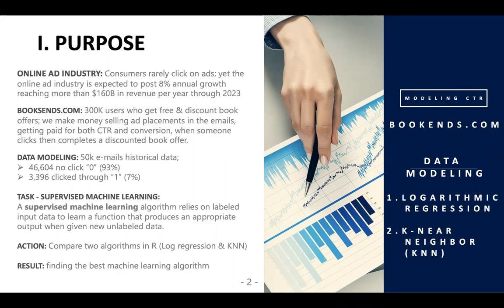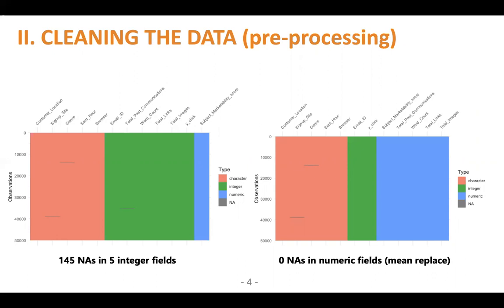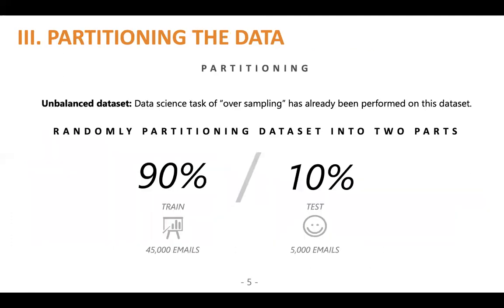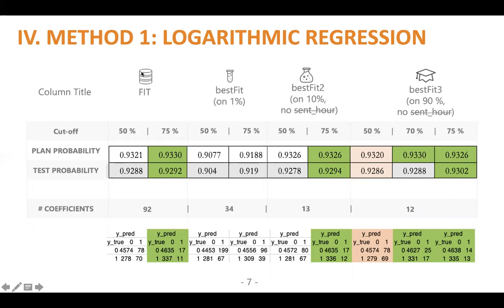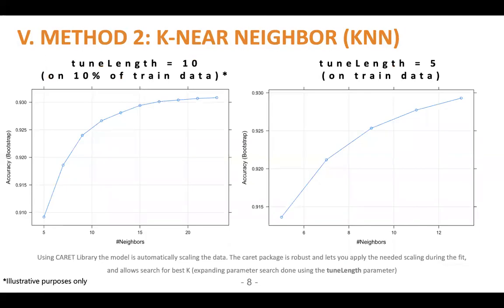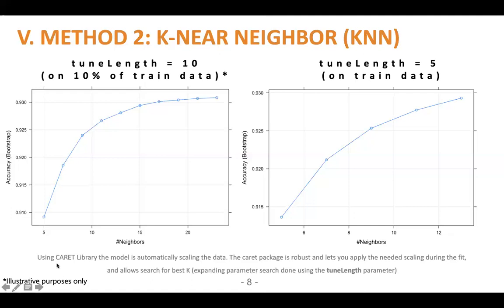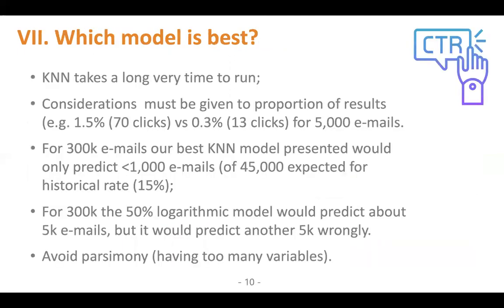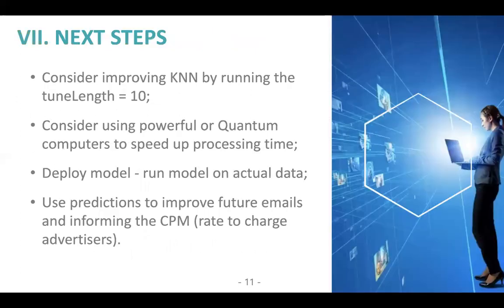Second Case - Supervised Learning: Comparison of Two Algorithms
Case 2 video.